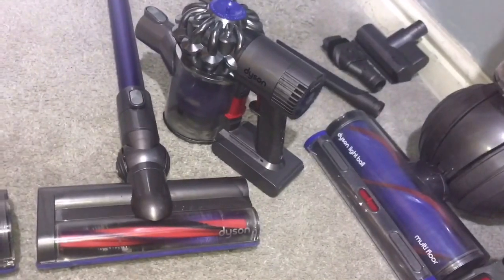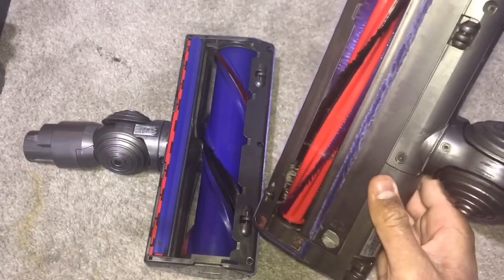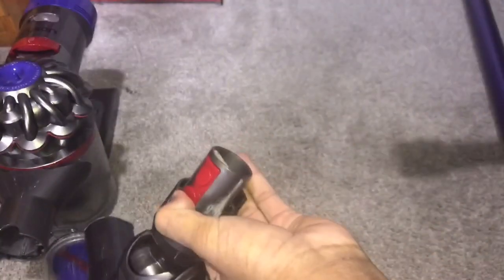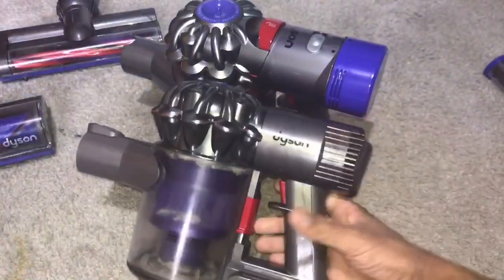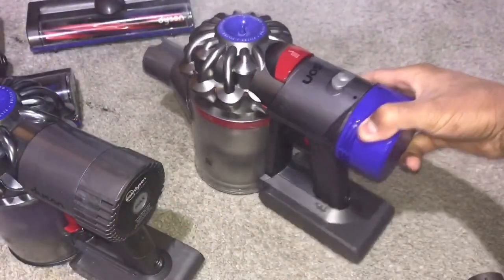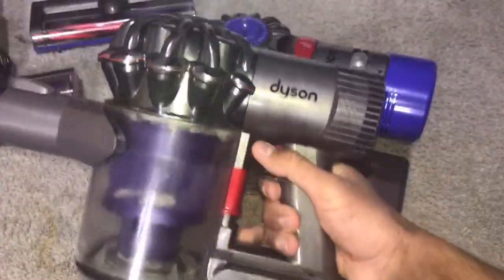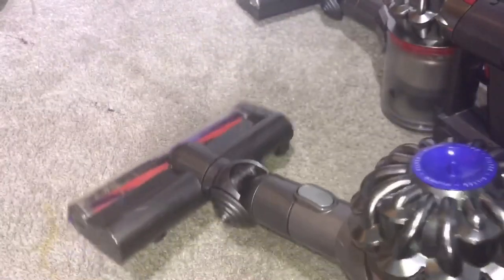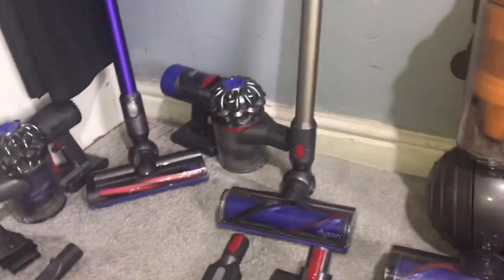The differences between a Dyson V8 Animal & Dyson V6 Animal side by side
Be sure to click the thumbs up button if you liked this video!